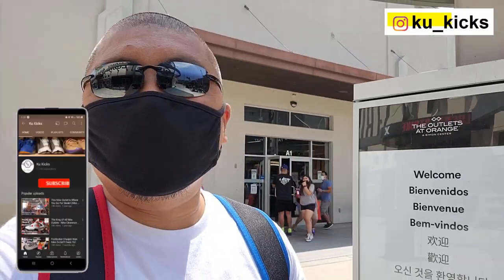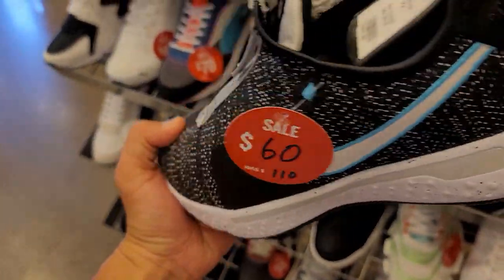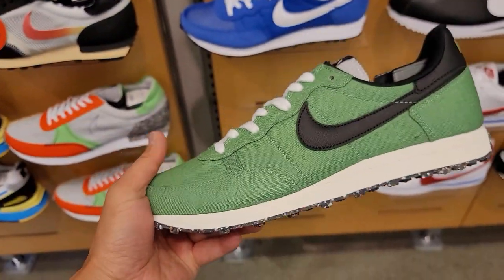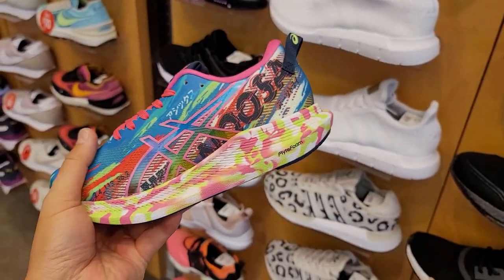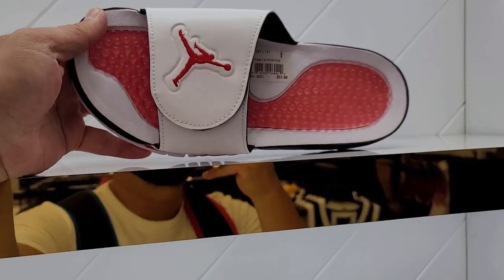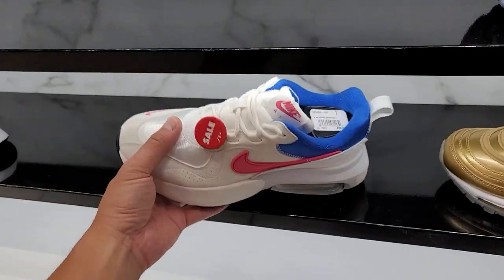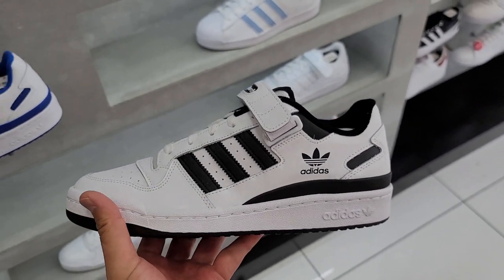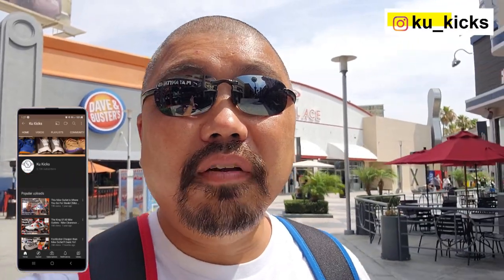Any Steals @ The Sneakers Shops @ The Outlets @ Orange?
Finishline & Shoe Palace
The Outlets at Orange
20 City Blvd W